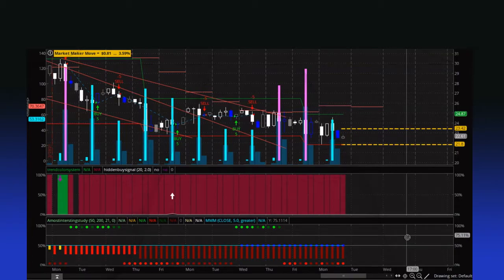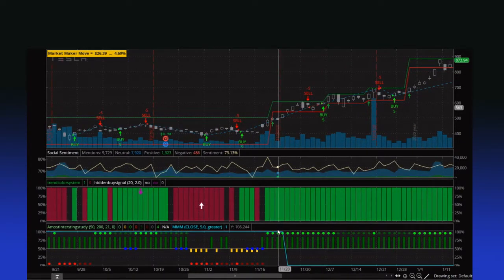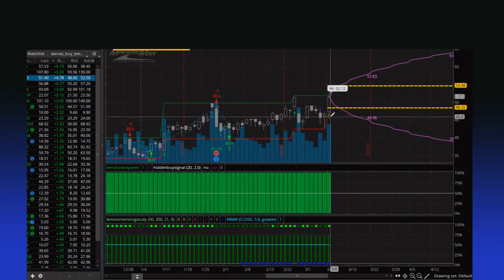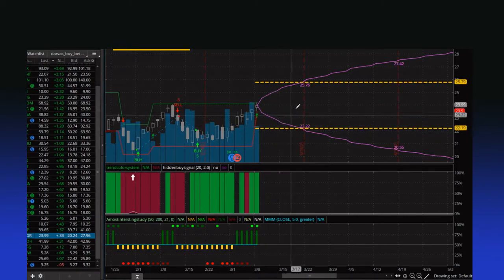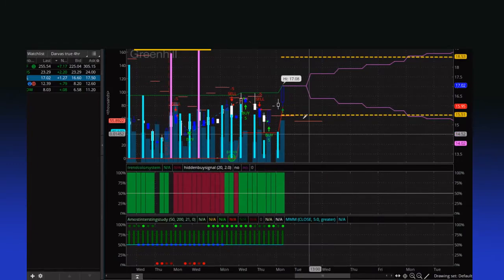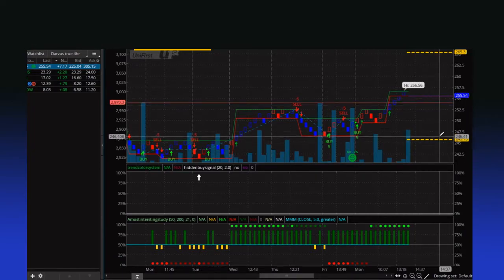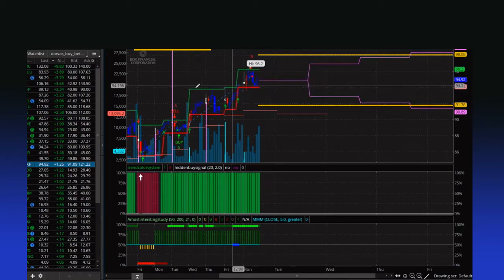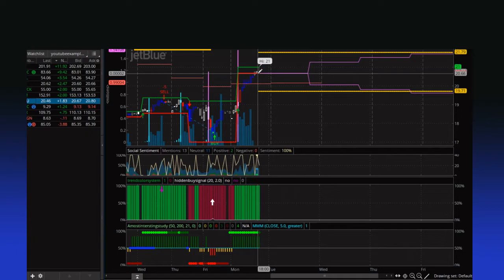MARKET MAKER MOVE DARVAS DAILY SIGNALS RENKO BARS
THIS SETUP WILL FILL IN THE OVERNIGHT GAPS IN VOLUME AND MUCH MORE COME CHECK IT OUT AND GET A FREE STRATEGY WHILE YOUR AT IT.